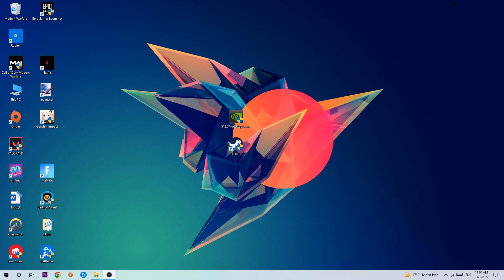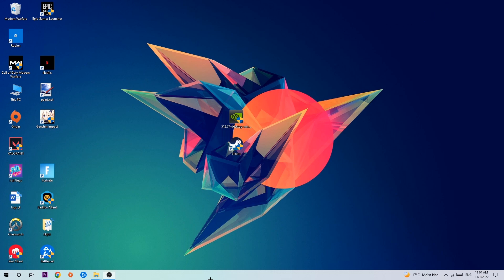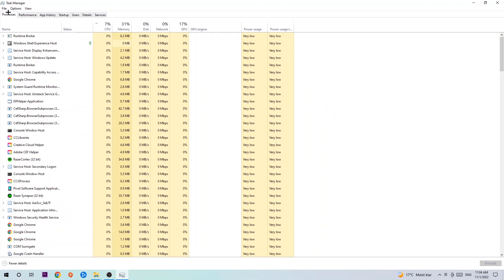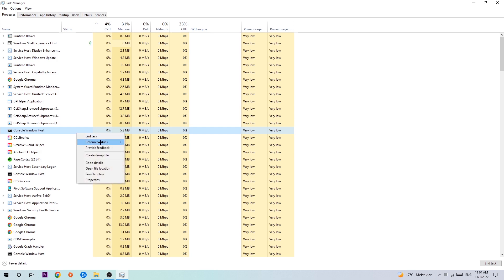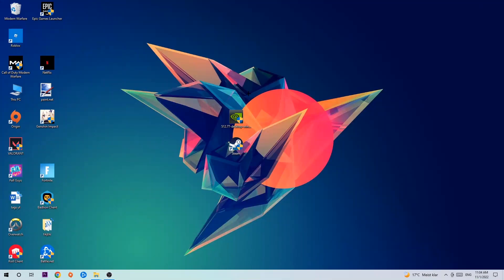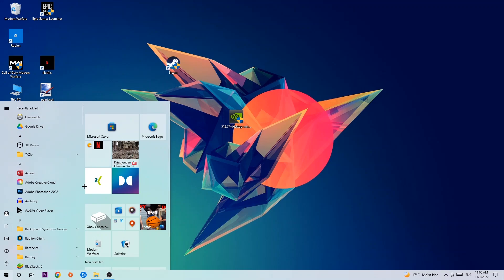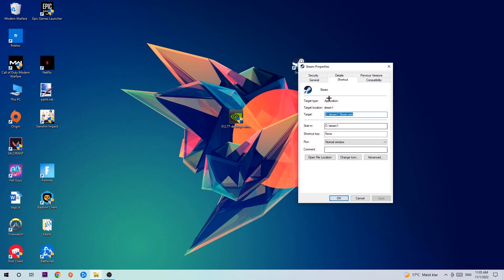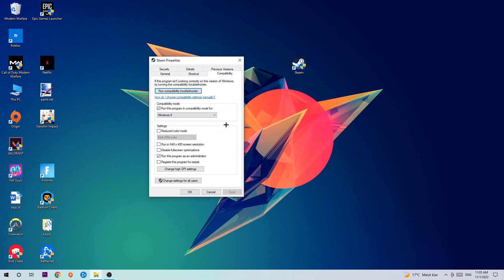Albion Online – Fix Not Launching – Complete Tutorial 2023